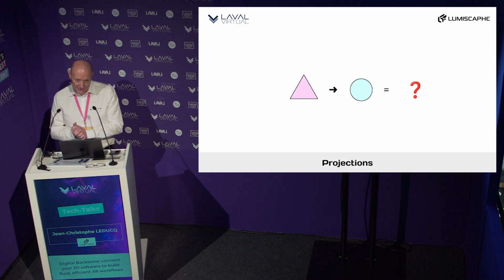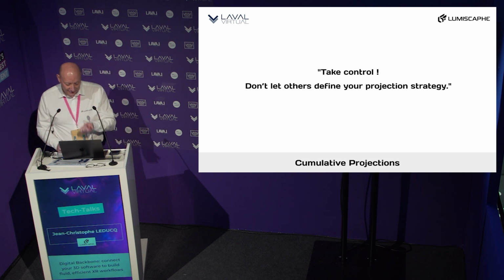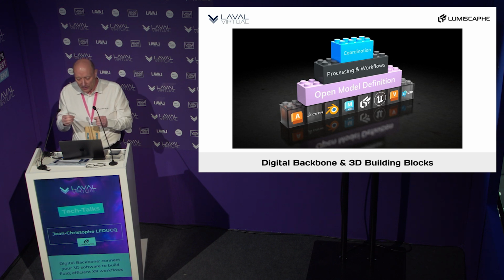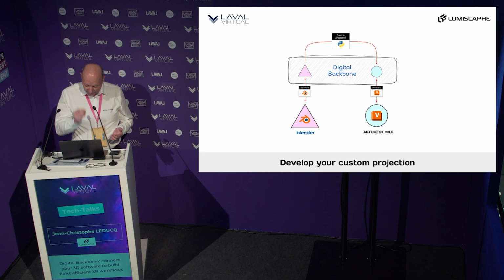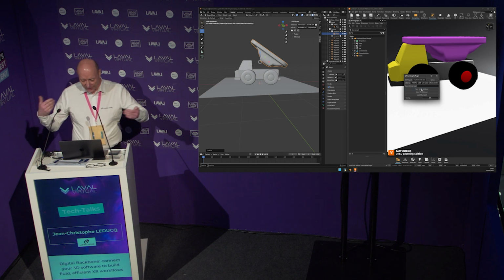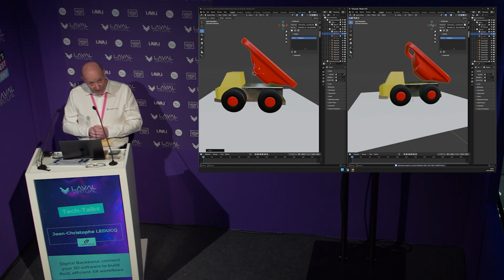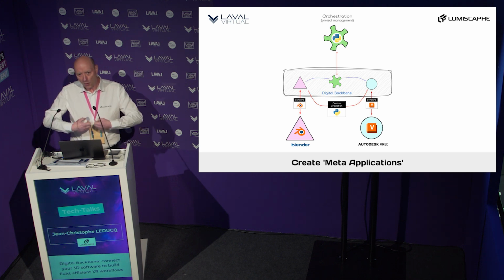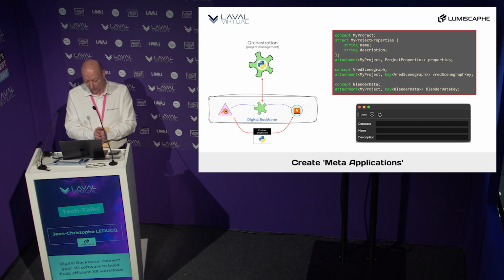Efficient 3D Software interoperability with the 3D Digital Backbone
How to build 3D workflows with modular blocks to seamlessly connect data between 3D software?

Here we present fully functional example use cases we built to connect Blender to Blender and Blender to VRED in just a few lines of Python.

Working across multiple 3D software platforms often introduces biases into your data. When converting through different file formats or imports, valuable information is frequently distorted or completely lost.

What if you could transfer the exact data from one 3D software into a common infrastructure that you control, without any conversion at all? And then specify precisely how YOU want that data to be projected into another 3D application? This might seem difficult and time-consuming—but it doesn't have to be.

The 3D Digital Backbone of Lumiscaphe makes this process easier than ever before. With just a few lines of code, it delivers numerous additional benefits including serialization, undo/redo functionality, versioning, online/offline collaboration conflict-free merging, and many more.

This is a Tech Talk given at Laval Virtual 2025.
Speaker: Jean-Christophe Leducq, CEO of LUMISCAPHE